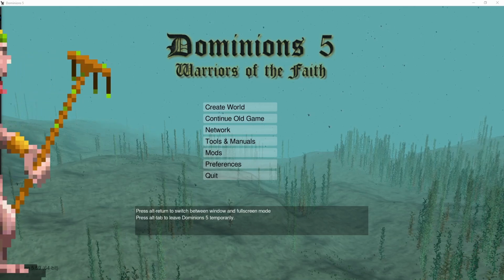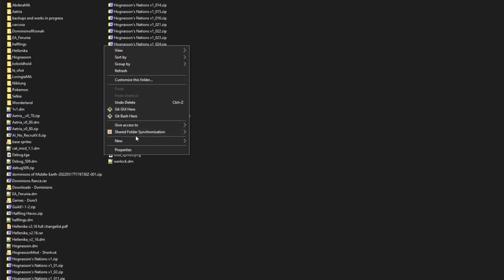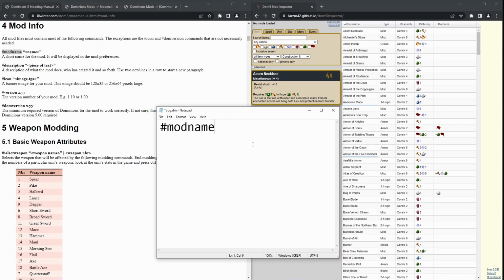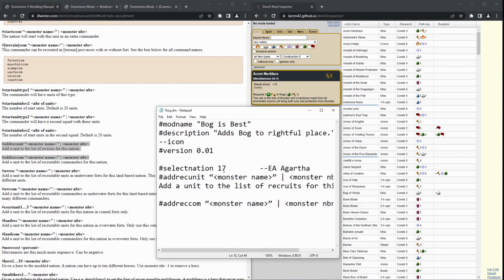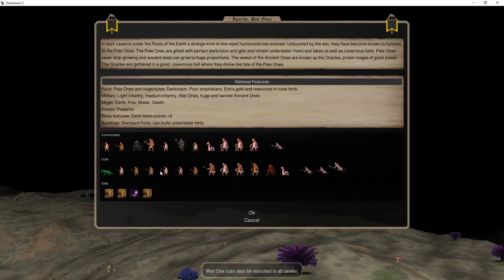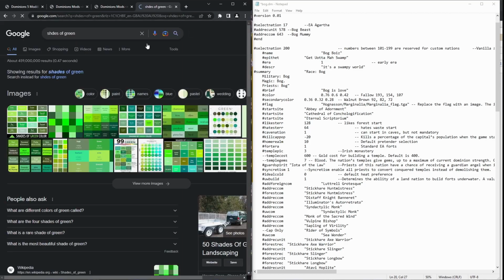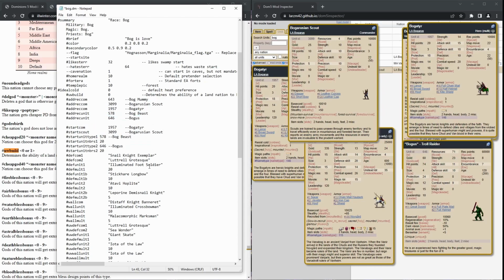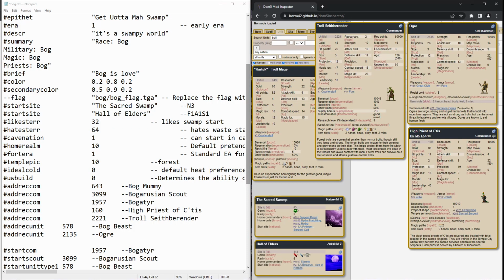Dominions 5 Modding Tutorial - Create a Mod, Edit a Nation, Create a Nation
A beginner's guide to simple modding of Dominions 5.

Reference Mods:

itsmu EA Kirkostaculis (well organised and not too overwhelming. I'd pick this if you're just starting)
Enjoy's Firepower (The thumbnail flag comes from this mod)

This Video's Tutorial Mod:

modname "Bog is Best"
description "Adds Bog to rightful place."
--icon "bog/mod_icon.tga"
version 0.02

selectnation 17 --EA Agartha
addrecunit 578 --Bog Beast
addreccom 643 --Bog Mummy

selectnation 200 -- numbers between 101-199 are reserved for custom nations --Vanilla ≤108; Gathering Sturm 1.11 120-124; MuNations 185-188; Dominions Enhanced 1.8 114, 124-136, 140, 155-157, 160-162, 166-168; Hellenika 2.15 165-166, 237-247; Omniscience 249
name "Bog Boiz"
epithet "Get Uotta Mah Swamp"
era 1 -- early era
descr "it's a swampy world"
summary "Race: Bog
Military: Bog
Magic: Bog
Priests: Bog"
brief "Bog is love"
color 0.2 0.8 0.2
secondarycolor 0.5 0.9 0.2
--flag    "bog/bog_flag.tga" -- Replace the flag with an image. The image must be 128 pixels wide and 128 pixels high. The flag should be positioned at the bottom of this image and should usually be smaller than the entire image. A standard flag only covers about 75 percent of the height.
startsite "The Sacred Swamp" --N3
startsite "Hall of Elders" --F1A1S1
likesterr 32 -- likes swamp start
hatesterr 64 -- hates waste start
cavenation 1 -- can start in caves, but not mandatory
homerealm 10 -- Default pretender selection
fortera 1 -- Standard EA forts
templepic 10 --forest
idealcold 0 -- default heat preference
uwbuild 0 --Determines the ability of a land nation to build forts underwater. A value of 1 means yes.
addreccom 3099 --Bogarusian Scout
addreccom 1957 --Bogatyr
addreccom 160 --High Priest of C'tis
addreccom 2221 --Troll Seithberender
addrecunit 2135 --Ogre

startcom 1957 --Bogatyr
startscout 3099 --Bogarusian Scout
startunittype1 578 --Bog Beast
startunitnbrs1 20
startunittype2 2135 --Ogre
startunitnbrs2 20

defcom1 1957 --Bogatyr
defcom2 643 --Bog Mummy
defunit1 578 --Bog Beast
defmult1 20
defunit2 646 --Bogus
defmult2 10
wallcom 1957 --Bogatyr
wallunit 578 --Bog Beast
wallmult 10
wallunit 646 --Bogus
wallmult 10

multihero1 649 --Troll Mage A3
multihero2 519 --Troll King